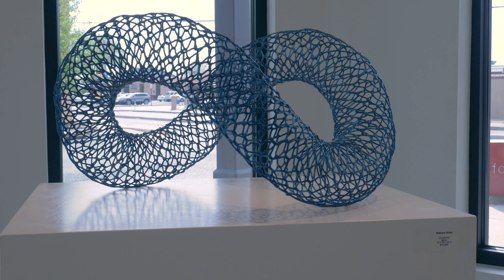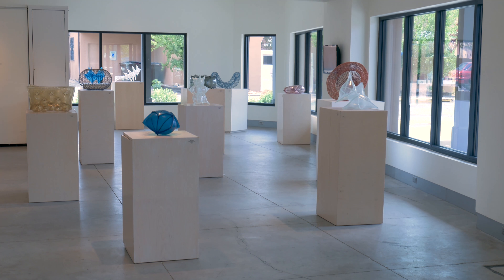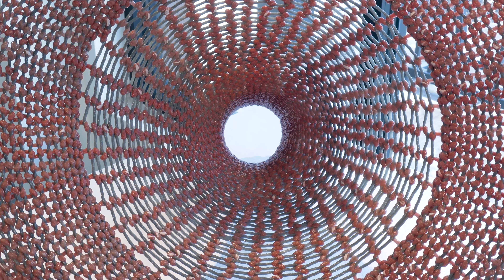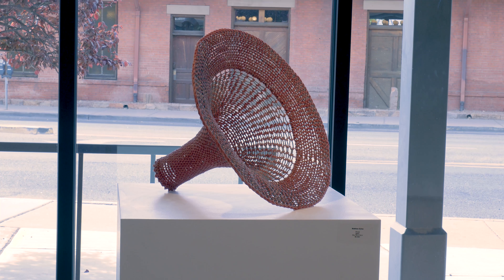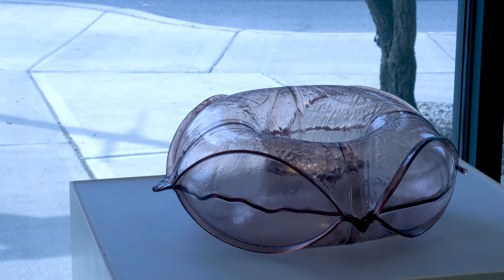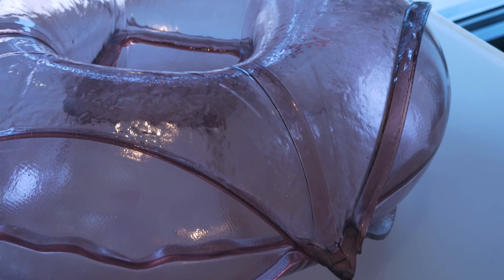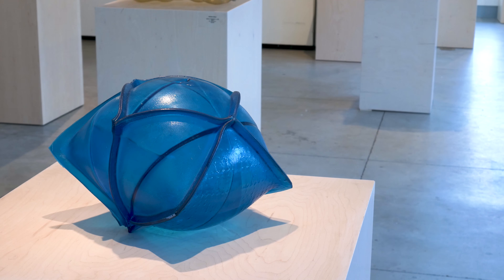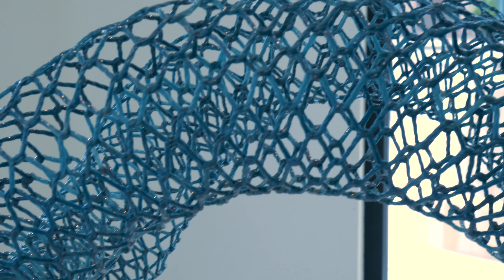Interview: Matthew Szösz, Glass Artist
Award-winning glass artist Matthew Szösz debuts new works from two of his ongoing series, Inflatables and Ropework, in his solo exhibition Minimal Tension.

For Szösz, setting up just one glass art experiment is an involved process. The preparation takes half a workday in some cases, and up to four weeks in others. It all leads to that pivotal moment, when the sculpture either takes its final shape or shatters into a million pieces. The Seattle-based artist has repeated this process countless times—with about 75% of his work instantly collapsing into rubble. This spirit of fearless experimentation is reflected in his dazzlingly innovative, award-winning oeuvre.